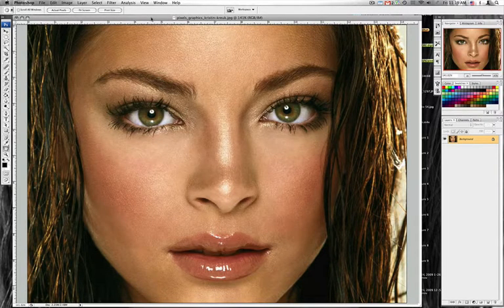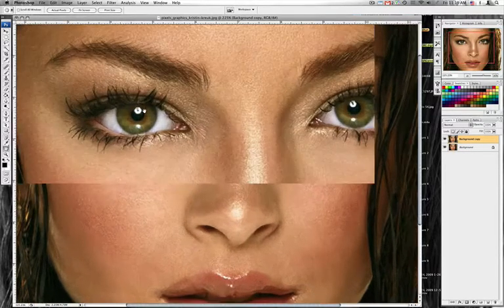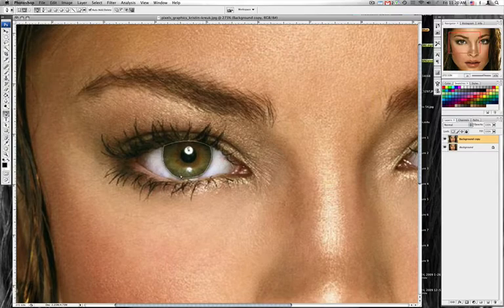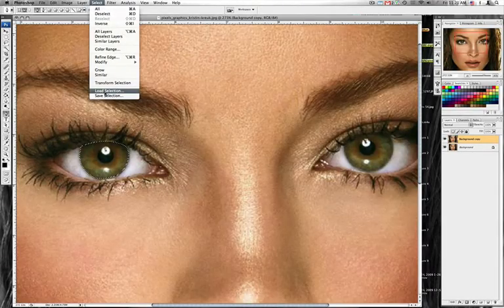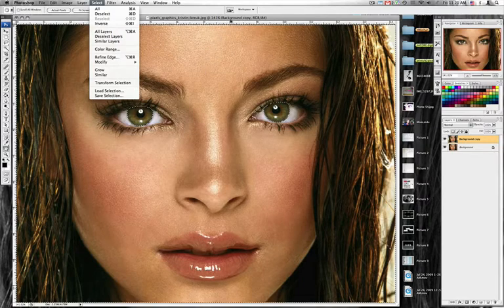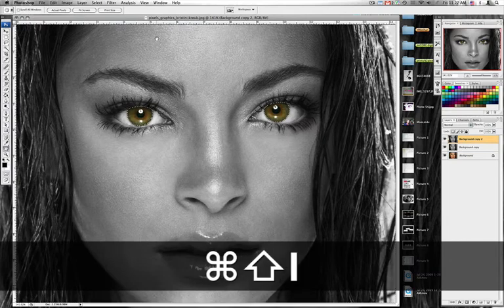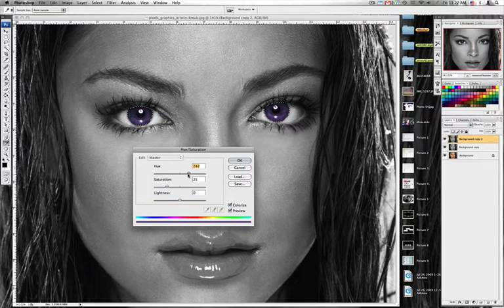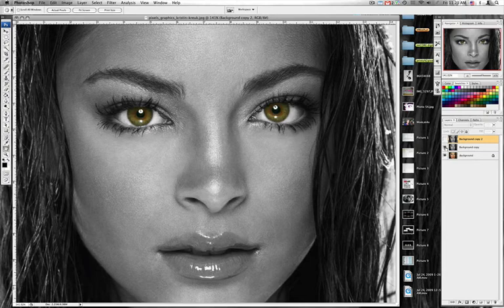Isolating Color in Photoshop CS3 by Mykul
A Quick Tutorial Using CS3 to Isolate Color in a Photo